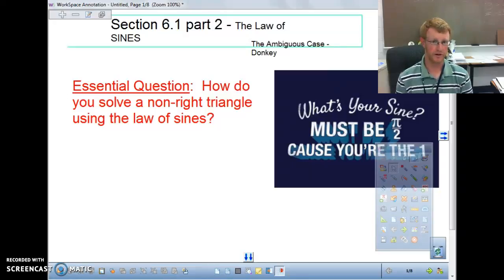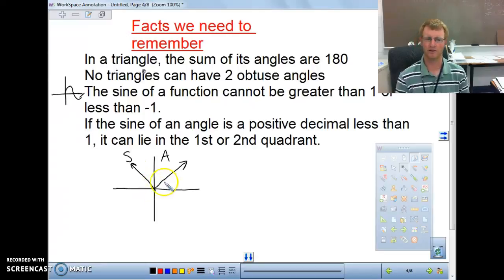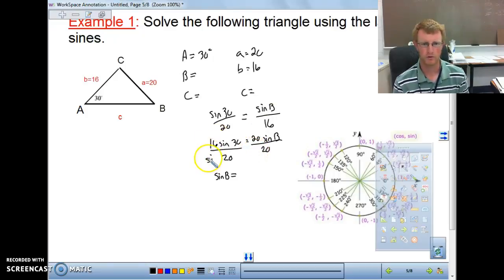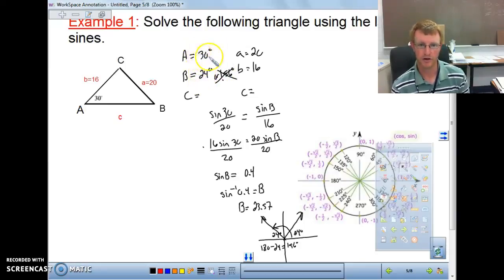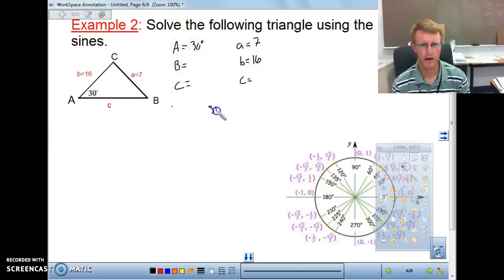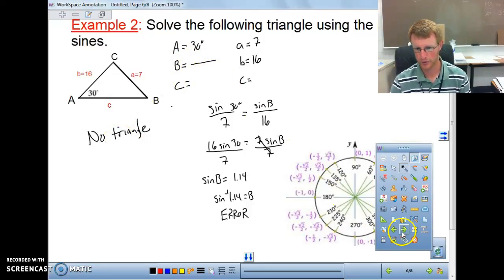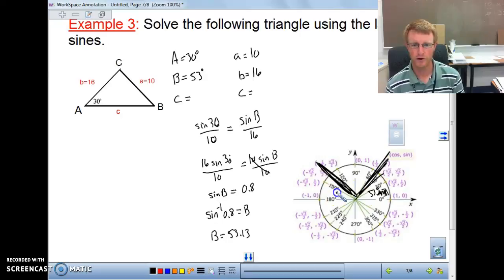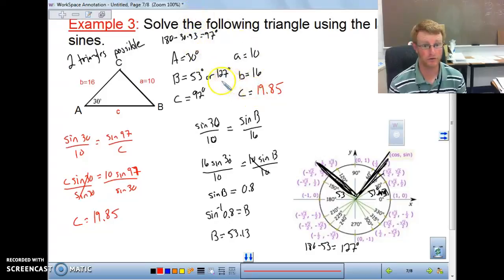Pre-Calc 6.1 Part 2